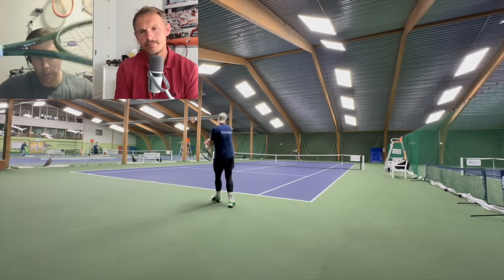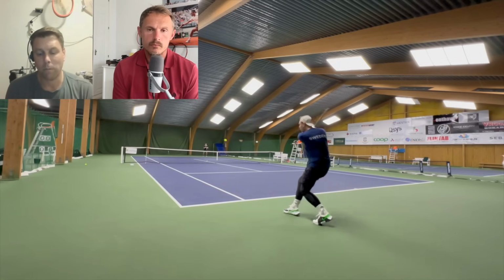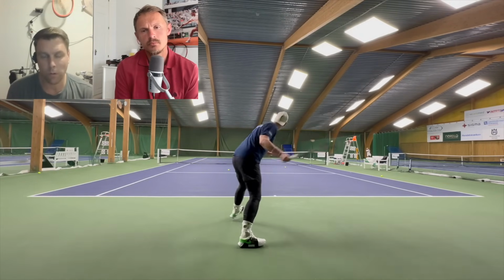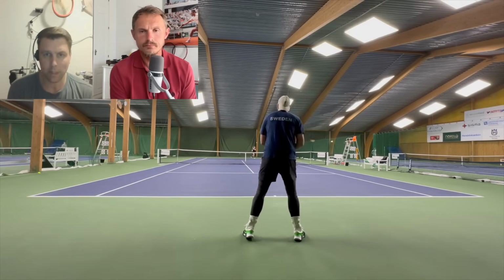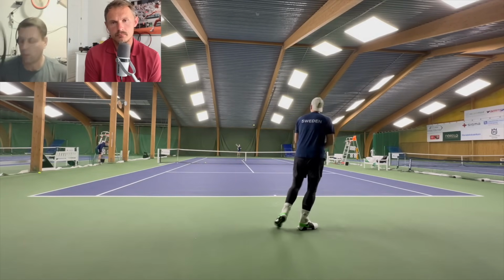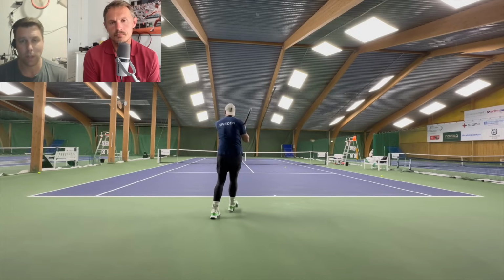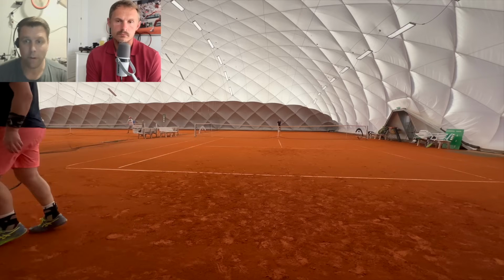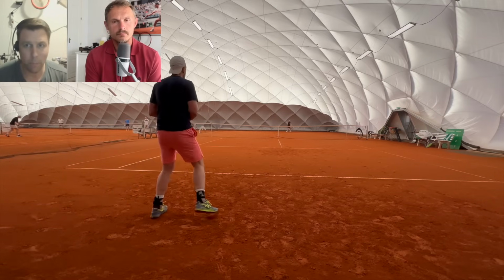New Prince Phantom Review - First impressions on 100X and 107